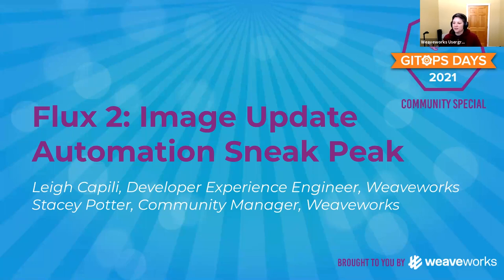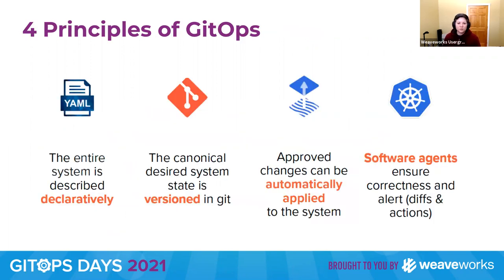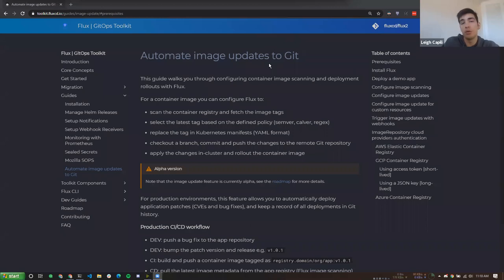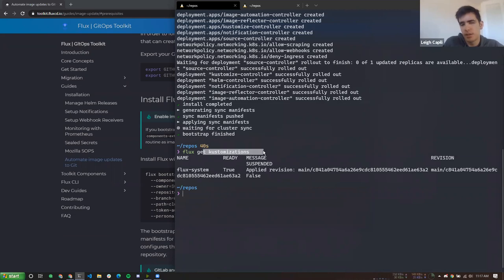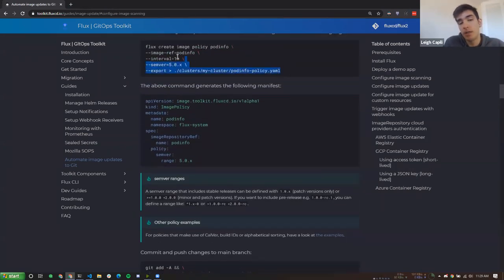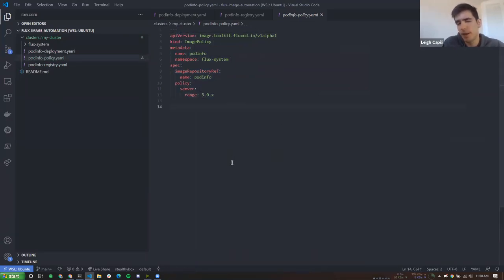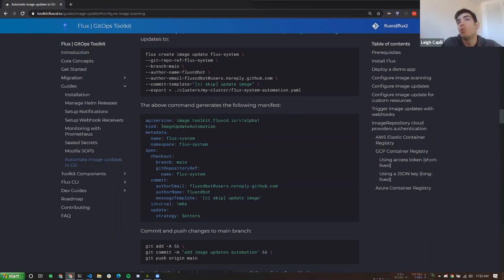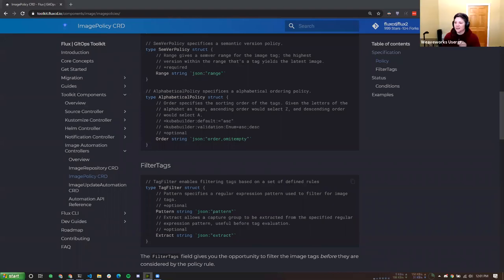Flux 2: Image Update Automation Sneak Peak (Leigh Capili)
On the road to feature parity with Flux v1, Image Update Automation is a big milestone for Flux v2. The hard at work Flux team has recently released this feature as alpha. During this session, Leigh Capili, DX Engineer at Weaveworks, walks through & demos configuring container image scanning and deployment rollouts with Flux v2.

For a container image you can configure Flux to:
- scan the container registry and fetch the image tags
- select the latest tag based on a semver range
- replace the tag in Kubernetes manifests (YAML format)
- checkout a branch, commit and push the changes to the remote Git repository
- apply the changes in-cluster and rollout the container image

For production environments, this feature allows you to automatically deploy application patches (CVEs and bug fixes), and keep a record of all deployments in Git history. For staging environments, this feature allows you to deploy the latest prerelease of an application, without having to manually edit its deployment manifests in Git.

🚨 Note to our Flux community that Flux v2 is in development and Flux v1 is in maintenance mode. These talks and upcoming guides will give you the most up-to-date info and steps to migrate once we reach feature parity and start the migration process. We are dedicated to the smoothest experience possible for our Flux community, so please join us if you'd like early access and to give us feedback for the migration process.

We are really excited by the improvements and want to take this opportunity to show you what Flux 2 is all about, walk you through the guides and get your feedback!

Speaker: Leigh Capili, Developer Experience Engineer, Weaveworks
Bio: Leigh is a Kubernetes Contributor and works in Developer Experience with Weaveworks. ☸️ He authored kubeadm's etcd mTLS implementation and is currently working toward k8s component standards and cluster addons. Leigh is mostly concerned about helping people.

He has spoken previously at KubeCon, DockerCon, PuppetConf, and DevOpsDays Rockies and has a heart for building community and sowing into others. Leigh lives with his future wife, enjoys snowboarding, and has a 60lb dog named Pepsi. 🐶